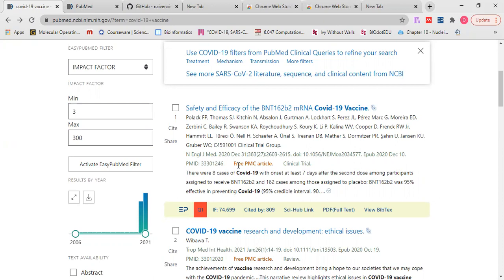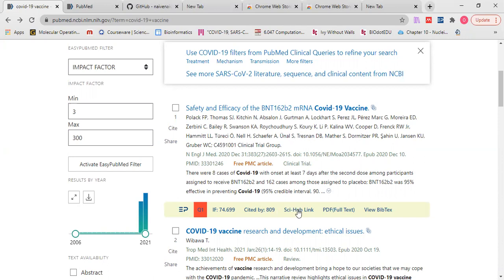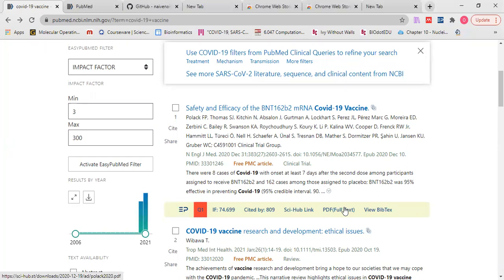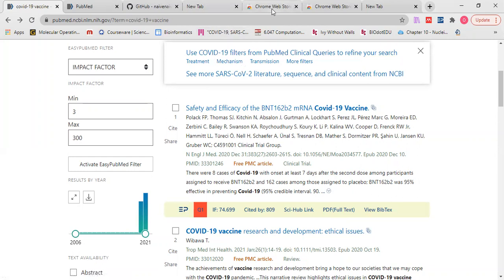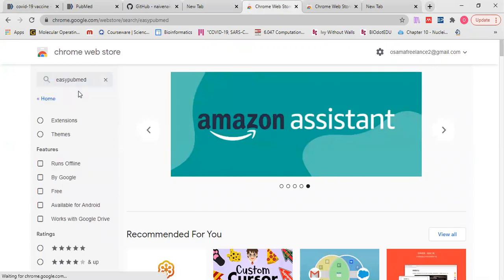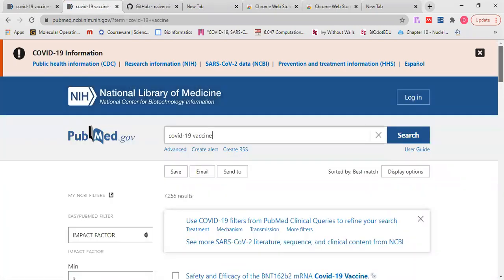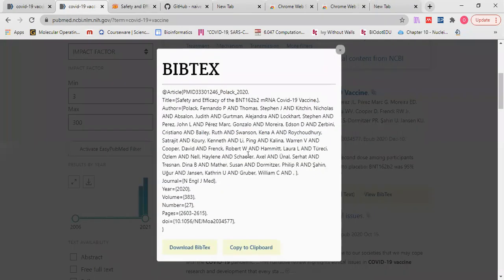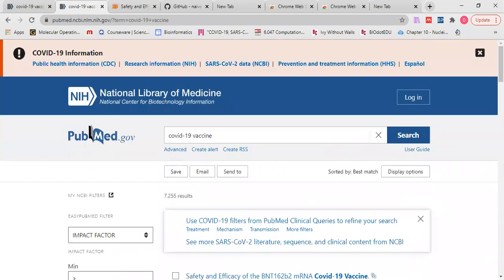Using One Tool, How to know Quartiles, IF and No. of citation, and download full text and citation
EasyPubMed is an extension to make new PubMed easy to use
Link to the extension: